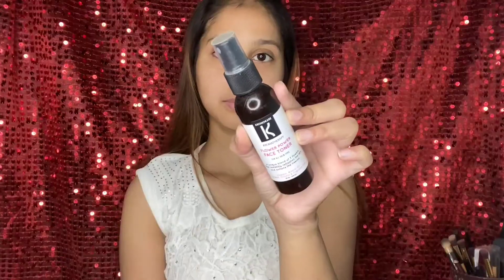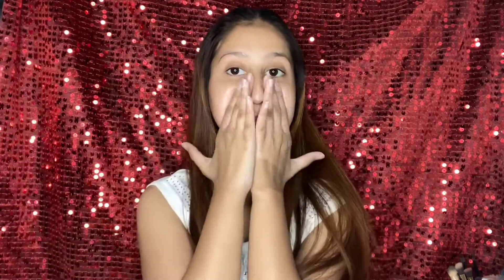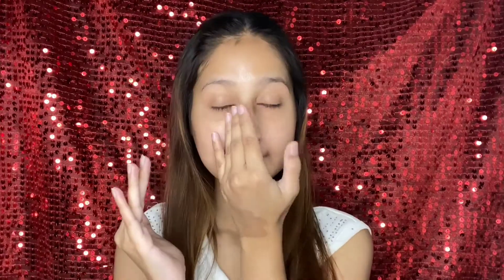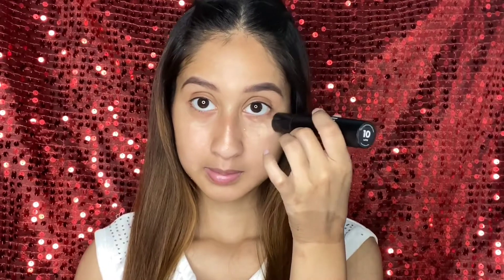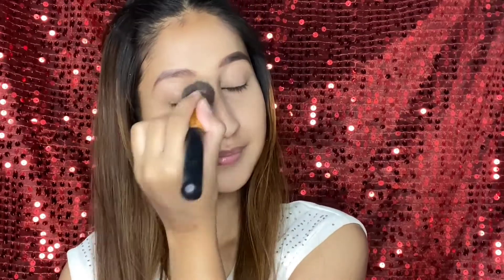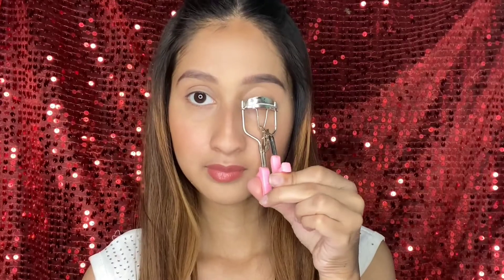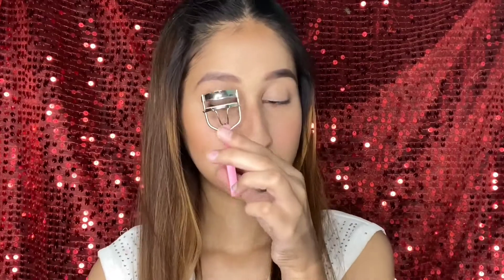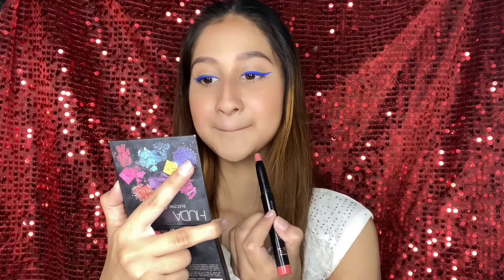Easy peasy Every day Makeup Look + Skincare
easy peasy Every day Makeup Look And  Skincare

Xoxo❤️